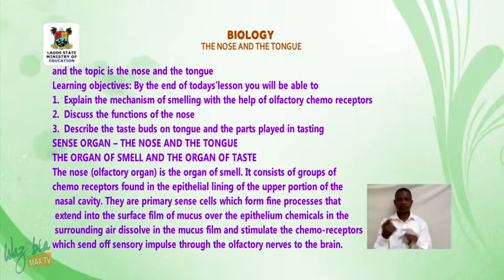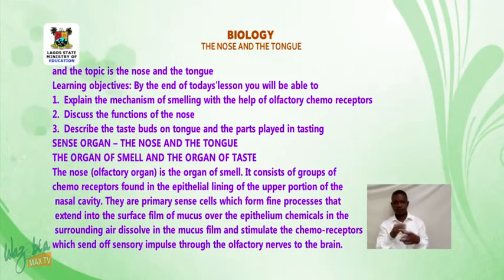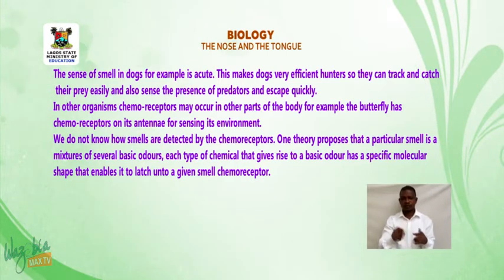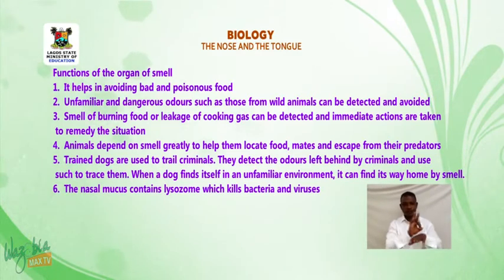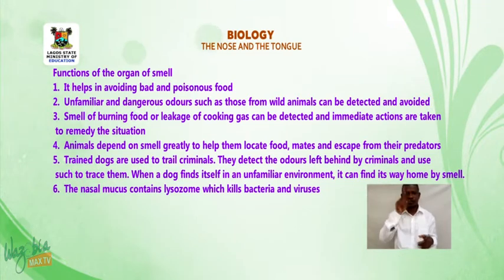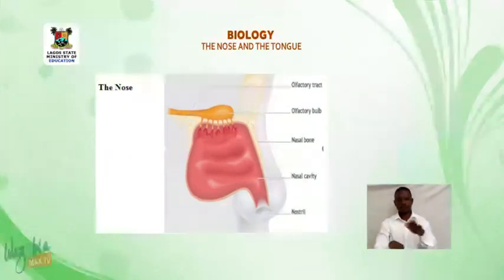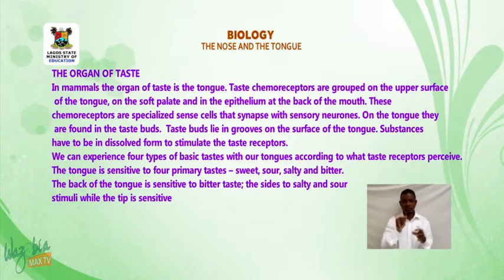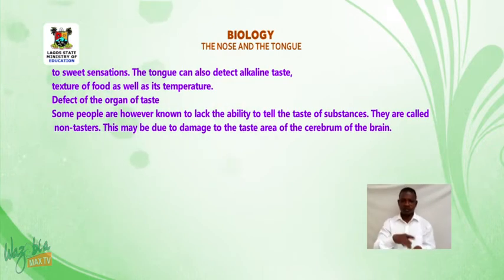SS3 TV LESSONS BIOLOGY : THE NOSE AND THE TONGUE